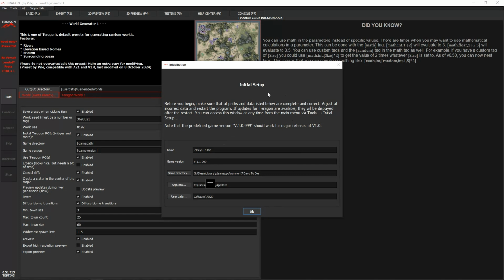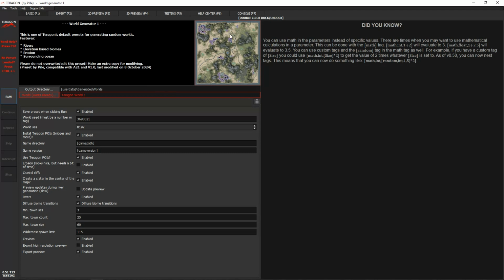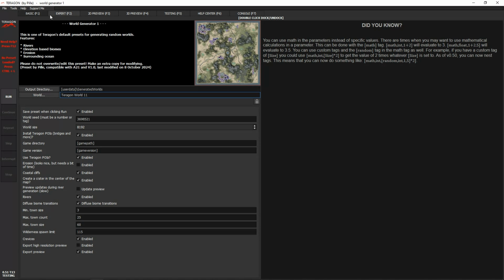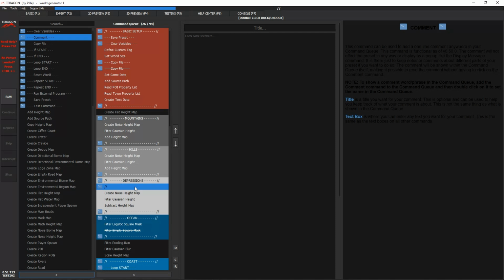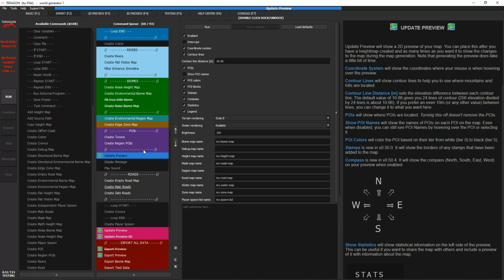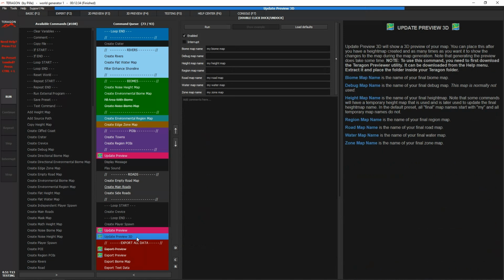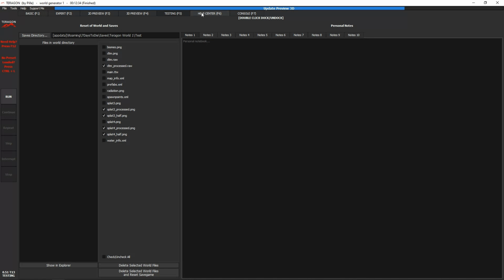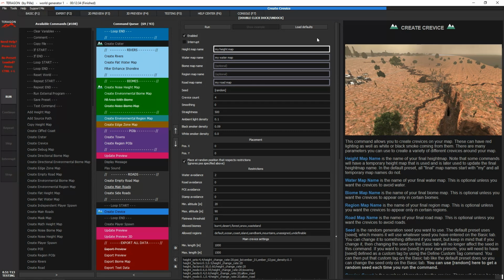Teragon Tutorials: Introduction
This is an introduction video for Teragon.  Teragon is a random map generator created by Pille for the game 7 Days to Die.  In the future, it will also support making maps for other games.  Additional tutorial videos will be available that describe specific things in Teragon.

00:00 - Introduction
00:59 - Initial Setup
04:23 - Basic Tab
10:11 - Expert Tab
18:11 - 2D Preview Tab
23:17 - 3D Preview Tab
27:30 - Testing Tab
28:12 - Help Center Tab
29:39 - Console Tab
30:42 - Changing the Basic Tab